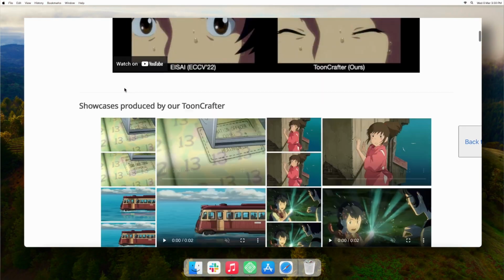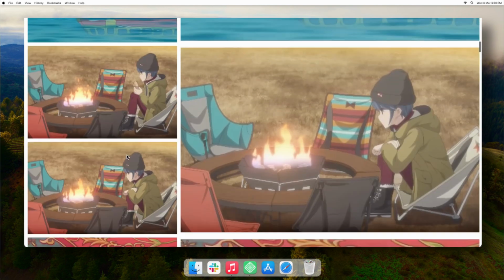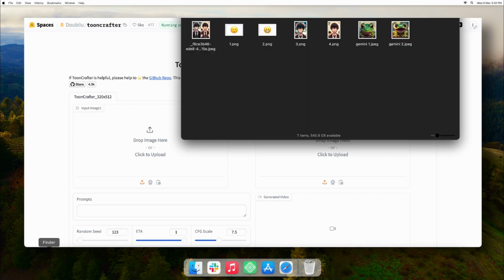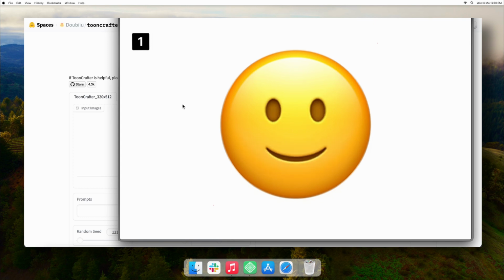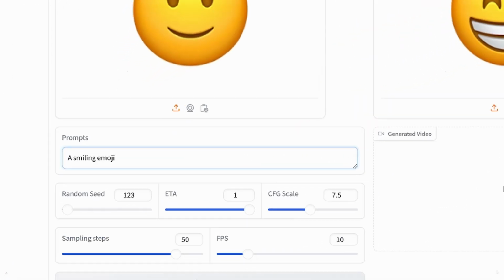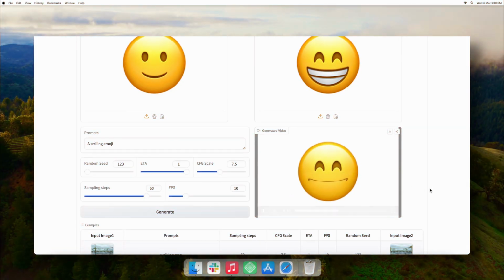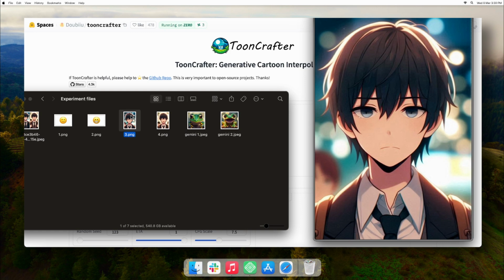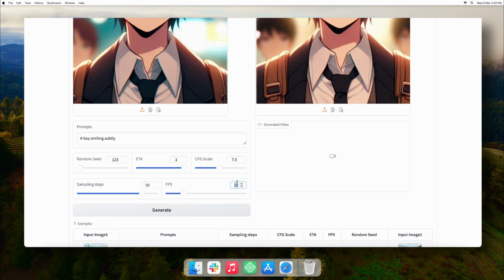I made this anime clip with AI in 2 minutes (Tutorial)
Transform your creative ideas into anime with Tooncrafter AI! This tutorial shows you how to create stunning animated clips from scratch. Perfect for beginners and pros alike, join me as I explore the features and capabilities of this fantastic tool.